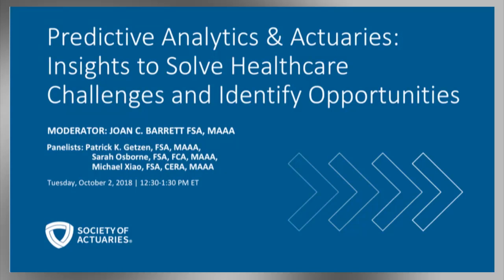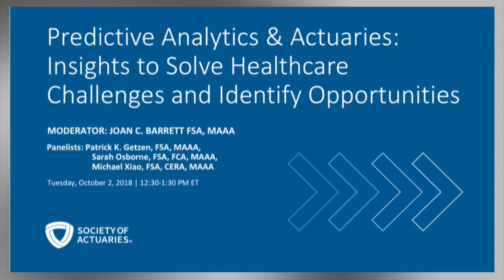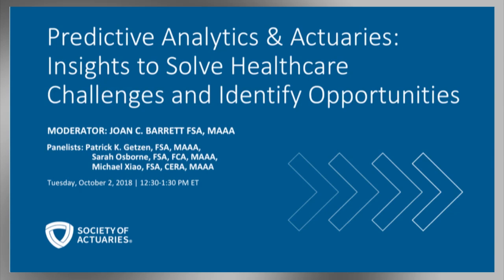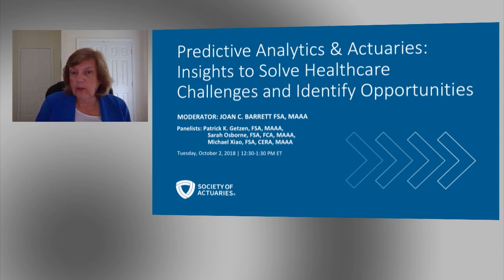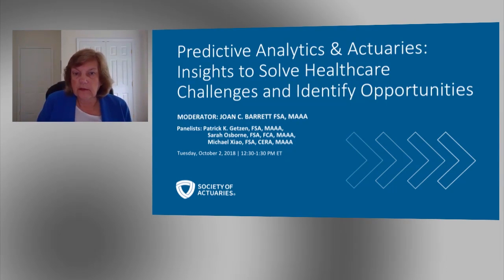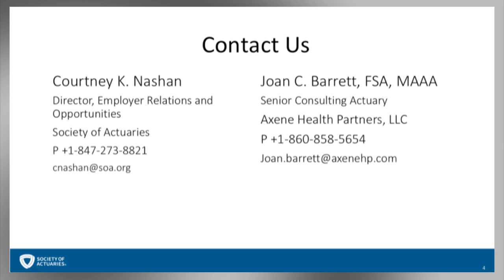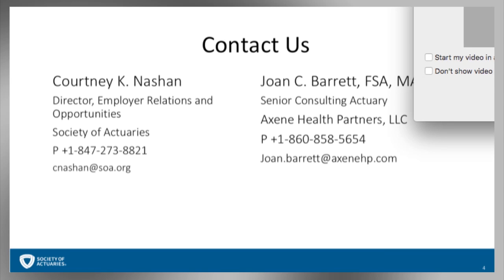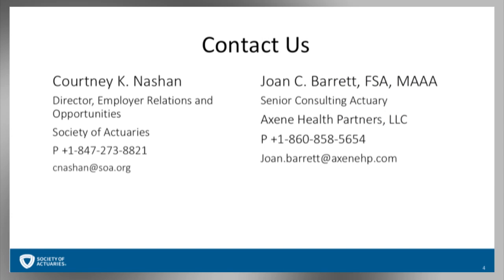Predictive Analytics & Actuaries: Insights to Solve Healthcare Challenges and Identify Opportunities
Tune in to this Webcast as experienced professionals across the healthcare industry discuss how predictive analytics can lead to positive results like improved patient outcomes, profit, stability and success.